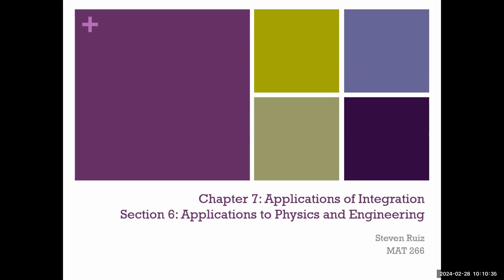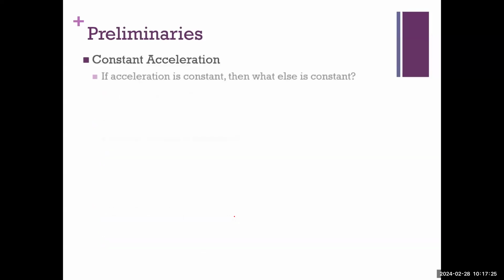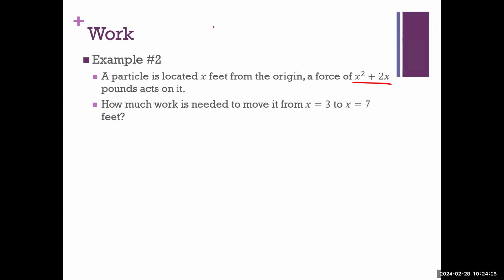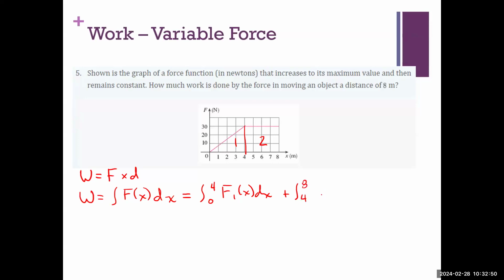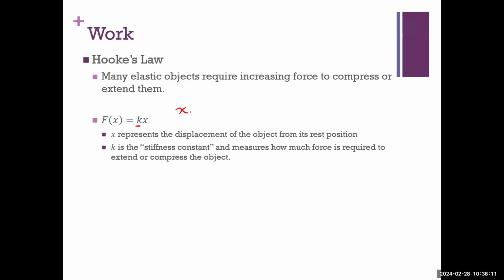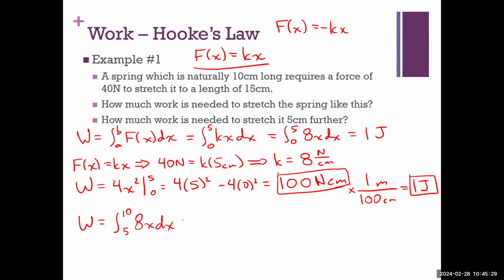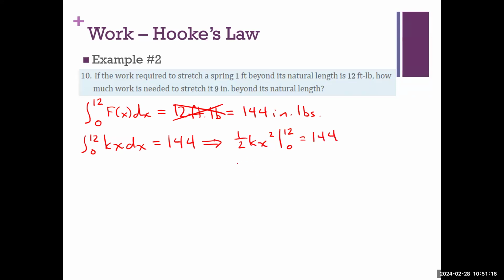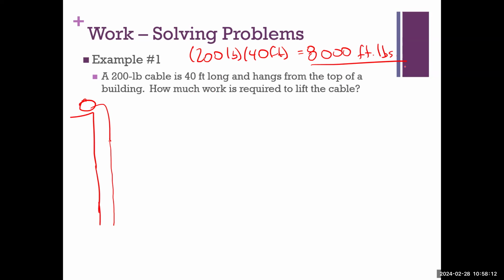MAT 266 - Spring 2024 - February 28, 2024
0:00:00 - Applications in physics and engineering